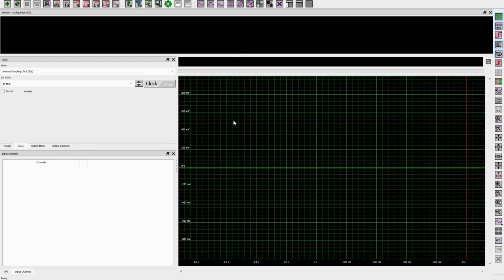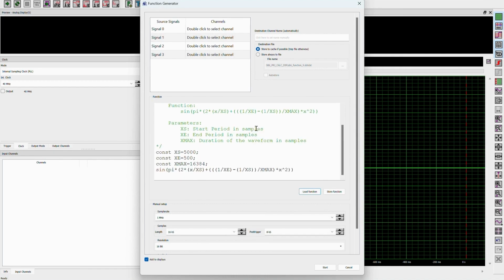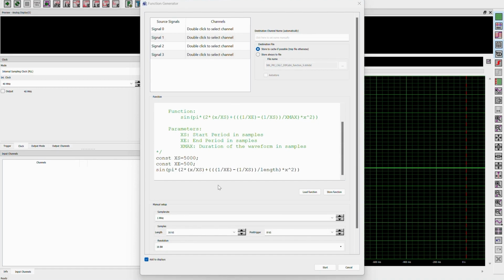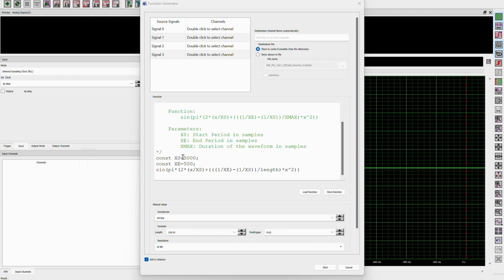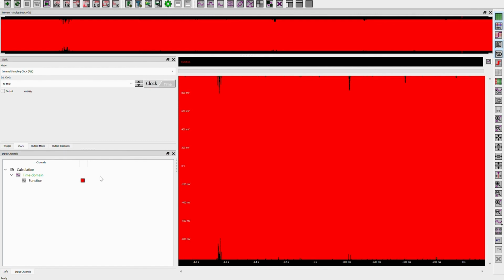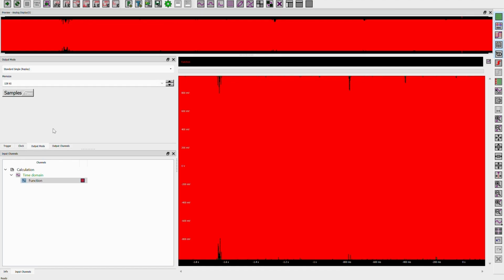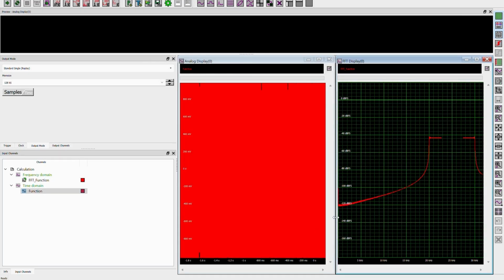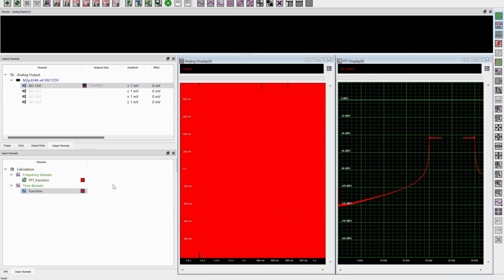Tutorial 5. How to use SBench6 to generate a linear frequency sweep signal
This video explains the use of SBench6 software to generate a linear frequency sweep signal for a dynamic excitation of a sample. It is the fifth tutorial for lab activities of the Composites and Metamaterials course for M.Sc. students in Mechanical Engineering and Industrial Engineering and Management specialization.

The video is made by Sidharth Beniwal, Ph.D. student of the MetaMechanics group (ENTEG, Faculty of Science and Engineering, University of Groningen).